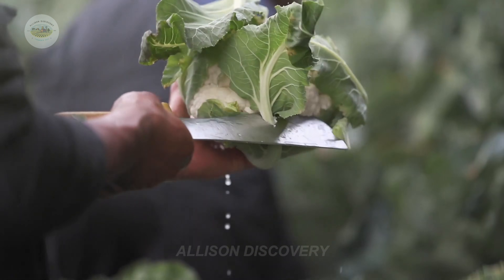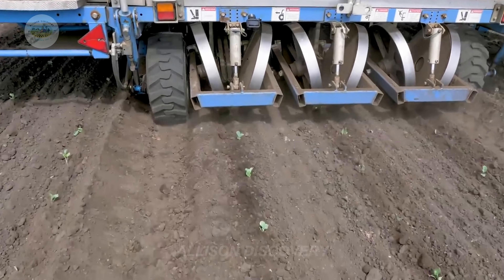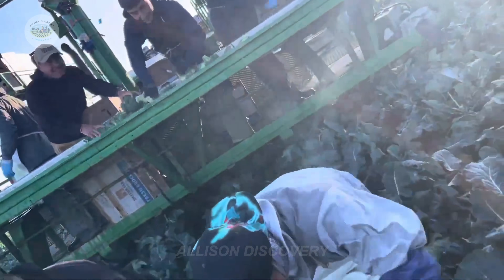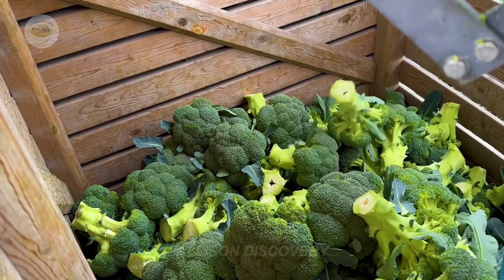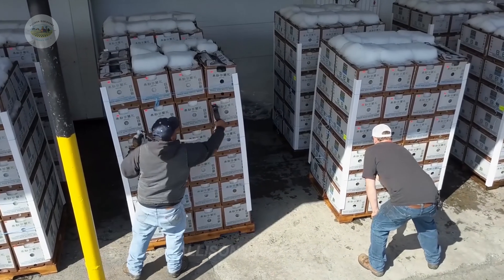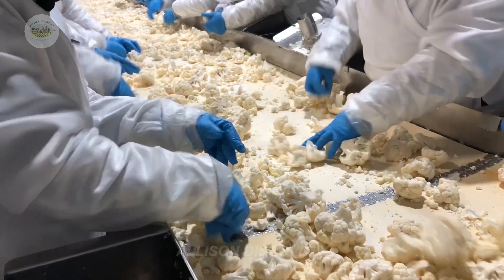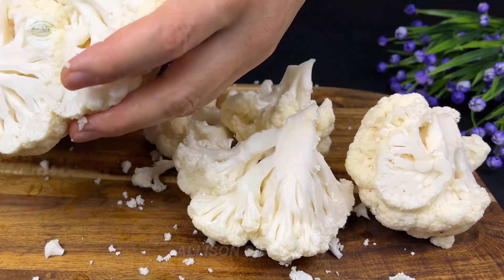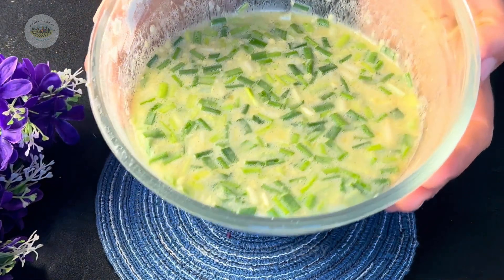Growing Cauliflower - Harvesting MILLIONS of Tons of Cauliflower | Agricultural Technology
00:00  Agricultural Technology
00:54 Growing cauliflower
02:05 harvest cauliflower
05:15 cauliflower sorting plant
06:25 packaged cauliflower
07:50 Cauliflower dishes

Fresh and delicious cauliflowers on vast fields have been meticulously cared for by workers, and the process of harvesting millions of tons of cauliflower is about to begin. Today, I invite you to join me in exploring this journey. See how agricultural technology enhances productivity while maintaining sustainability at every step of the process.

Our videos are edited and produced in the United States. We will fulfill your requests as soon as we receive your messages.